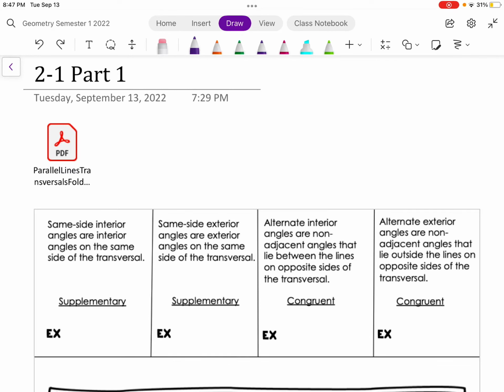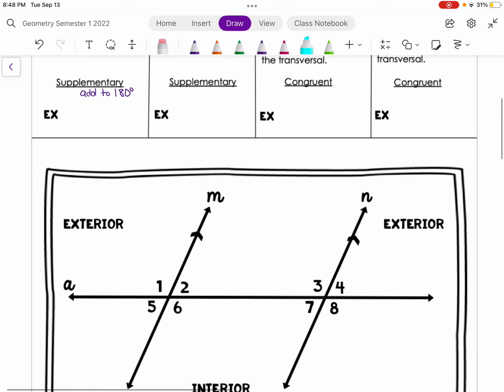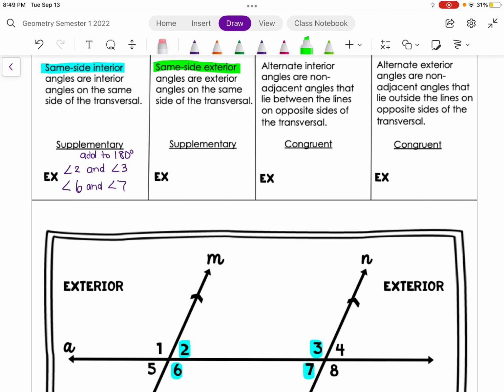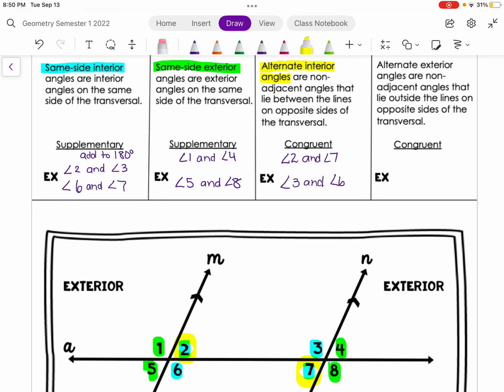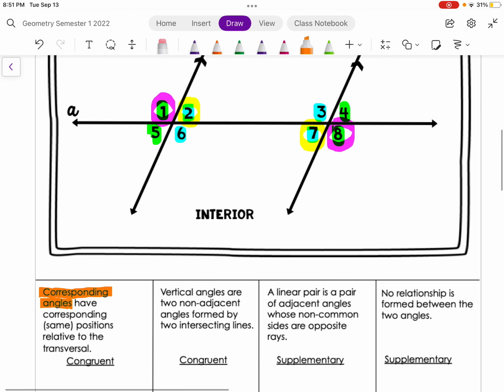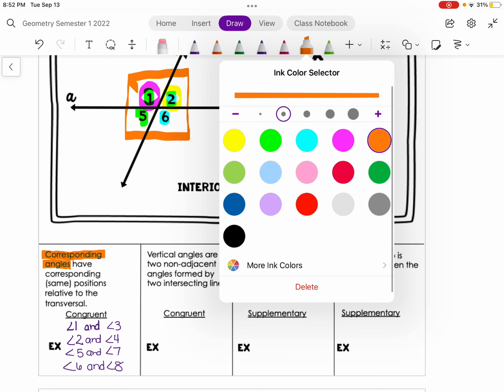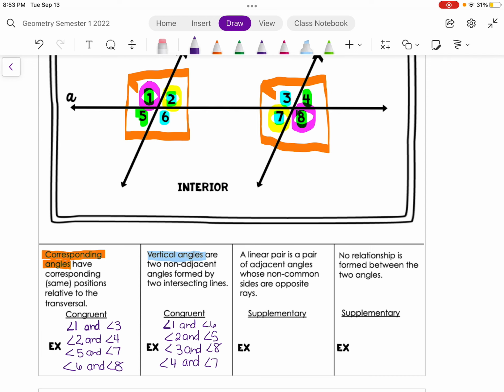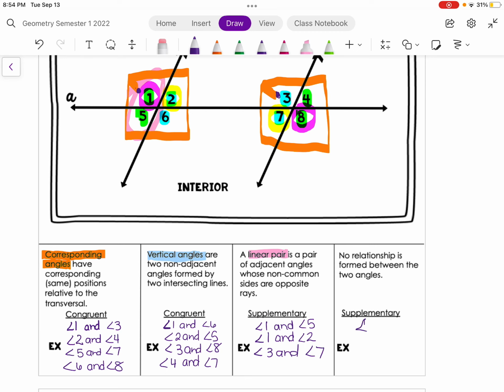2-1 Part 1